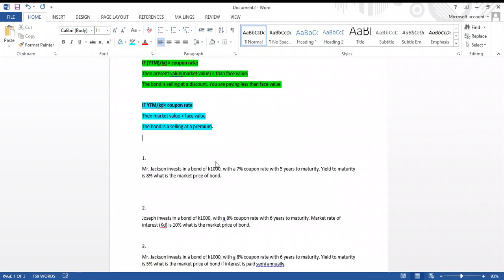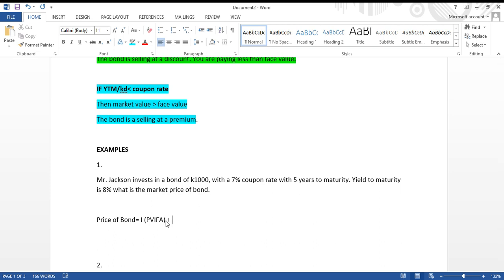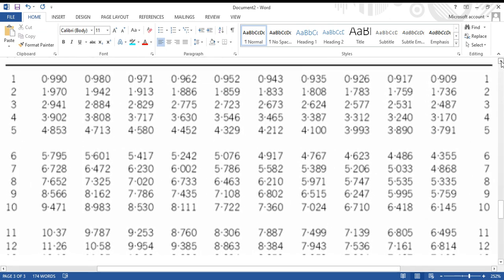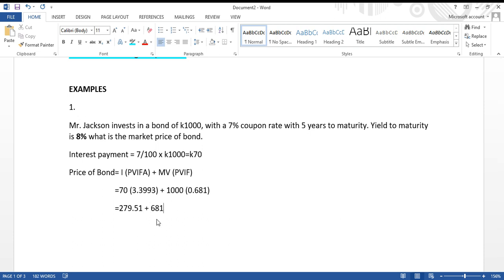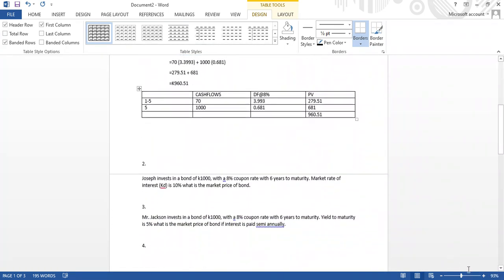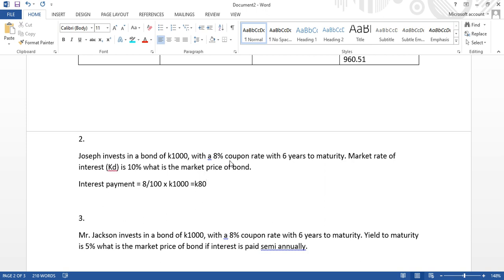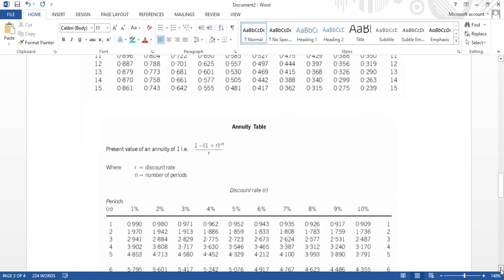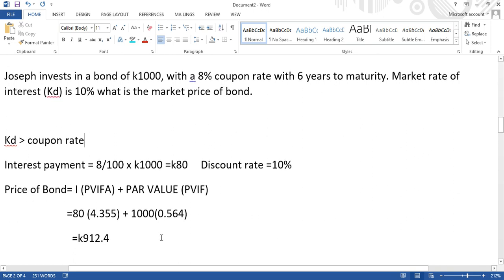bond valuations 1